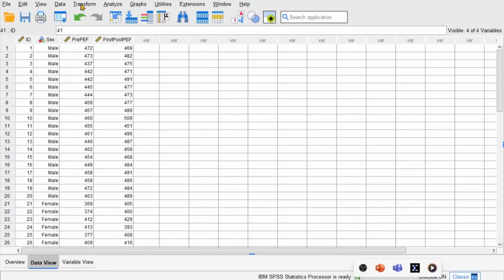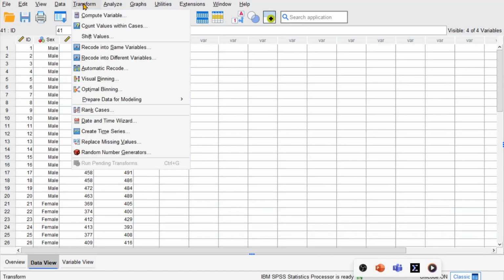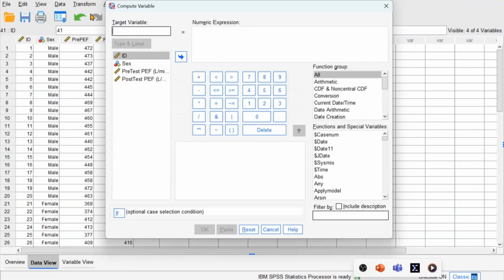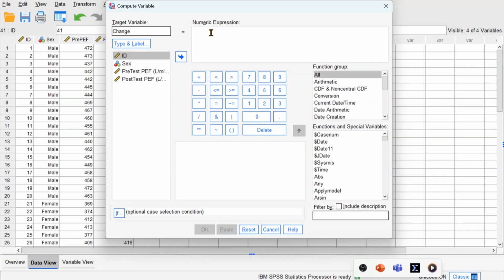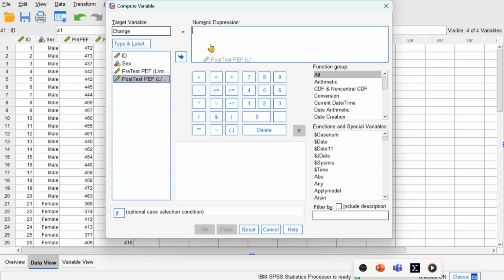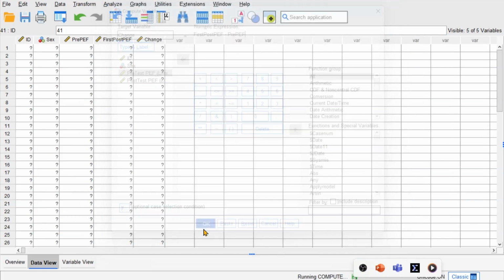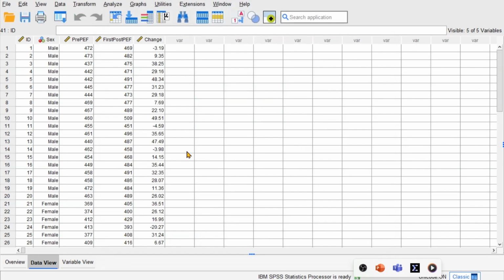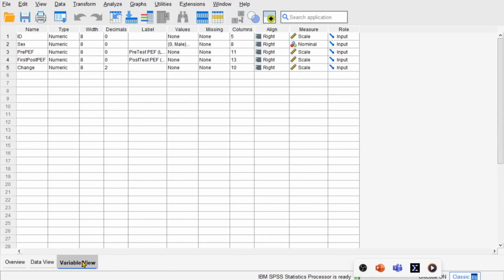Easy SPSS Tutorial: Compute Difference Scores in SPSS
In this short and simple tutorial, we’ll walk you through how to compute difference scores and create a new variable in SPSS.